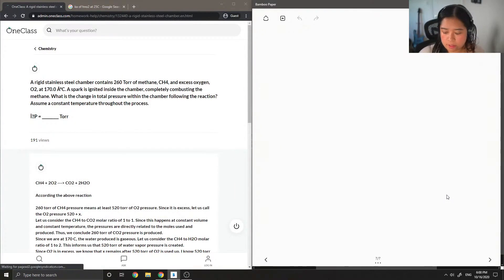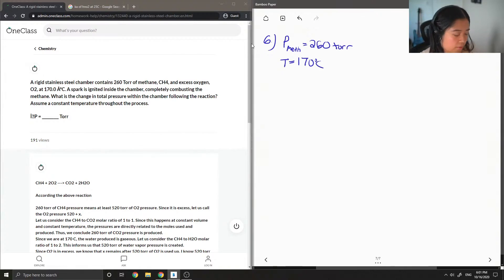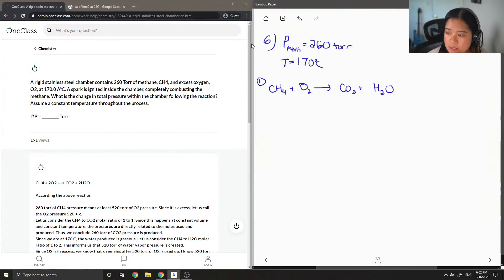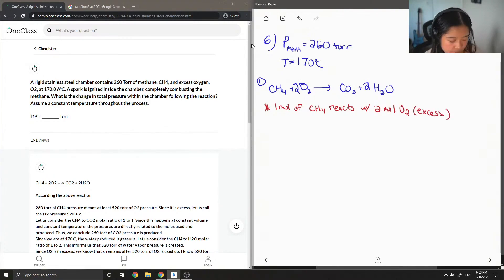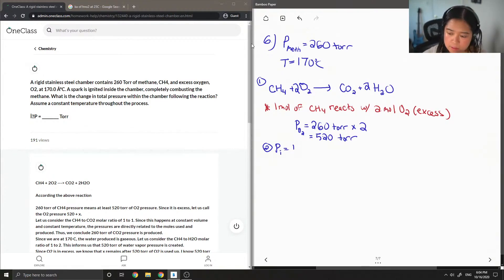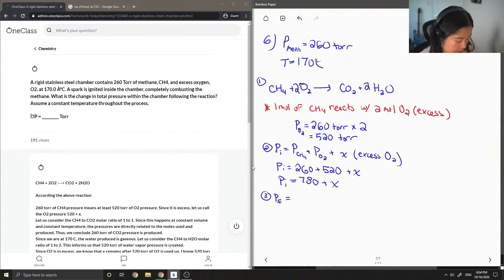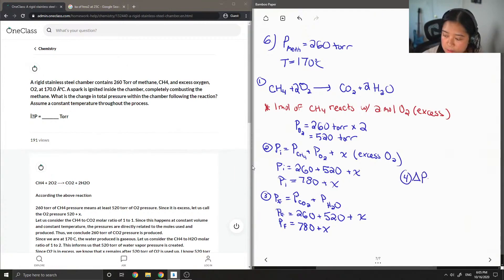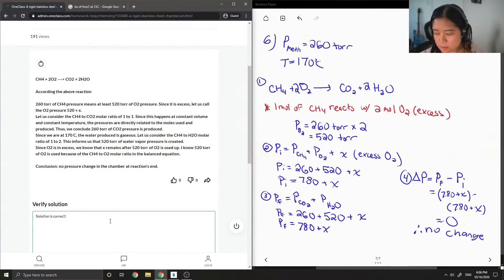A rigid stainless steel chamber contains 260 Torr of methane, CH4, and excess oxygen, O2, at 1700 Â